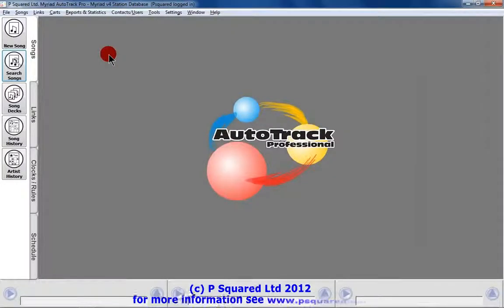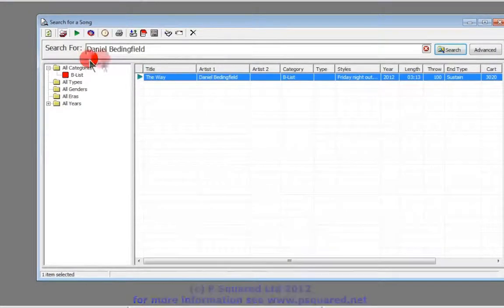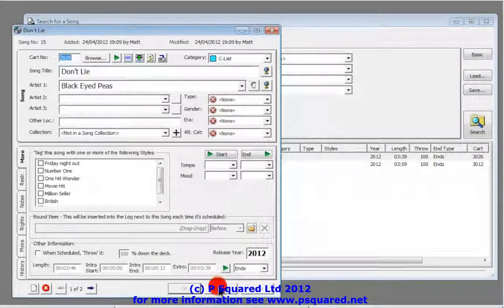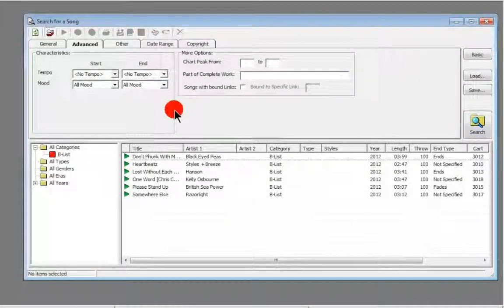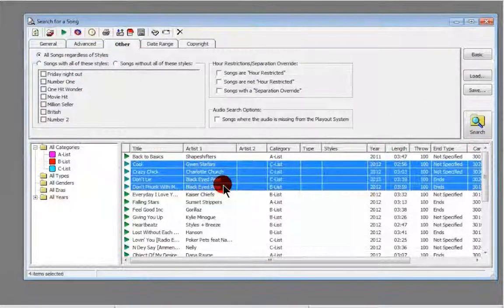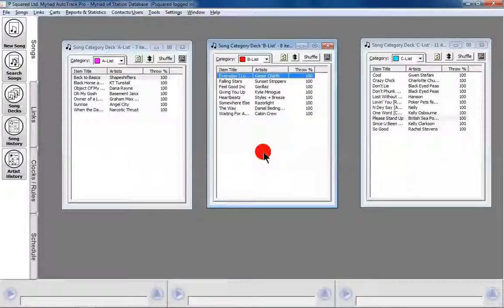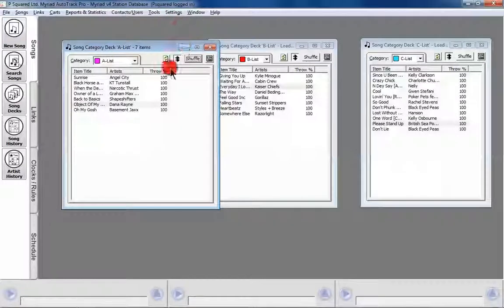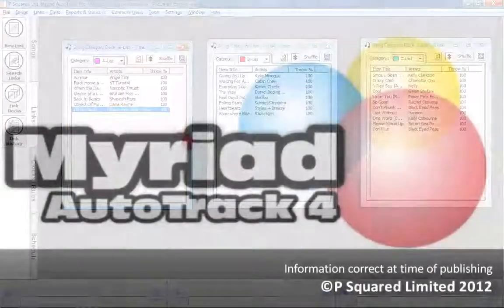Myriad Autotrack v4 - Tutorial Video - 04 - Searching Content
This is one of the tutorial videos for Myriad Autotrack v4 from P Squared Limited.

Myriad Autotrack v4 is the latest generation of advanced Music & Link scheduling software, designed for radio stations of all types and sizes. In conjunction with the manual and the helpfile system, use these tutorial videos as a guide to the operation of the software and some of the advanced features that it can offer you.